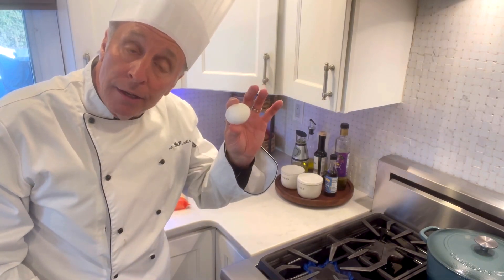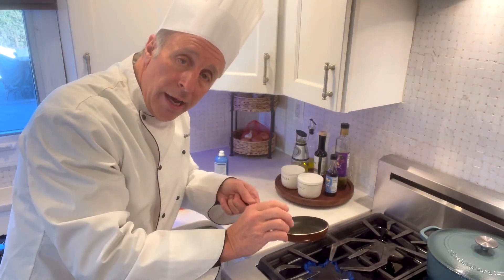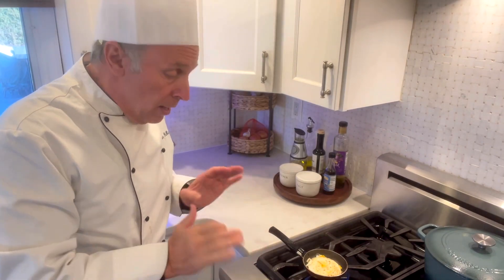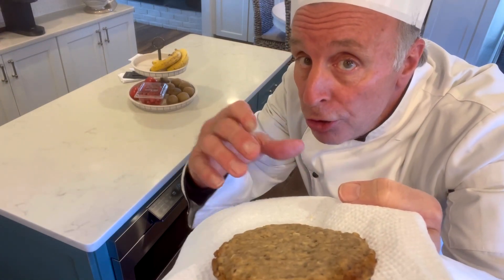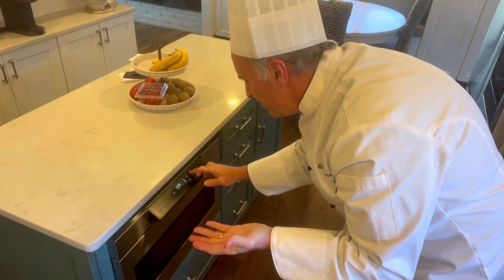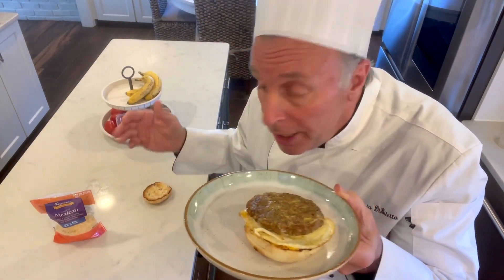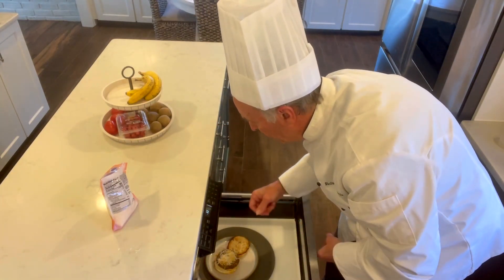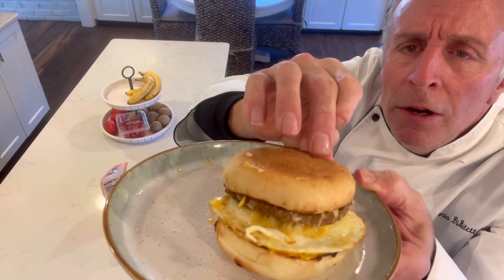Cooking for Dummies with Chef Vic - Be a McDonald's Chef!!